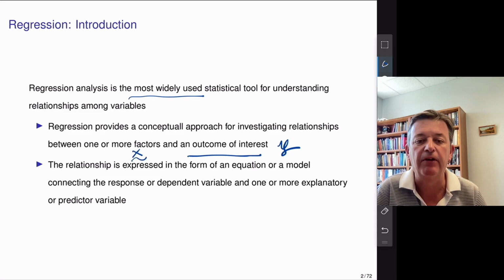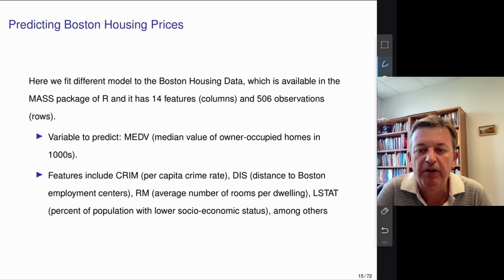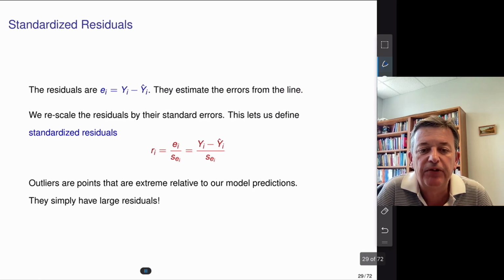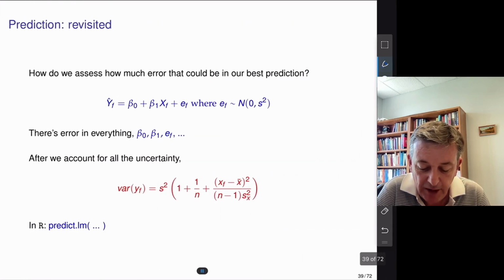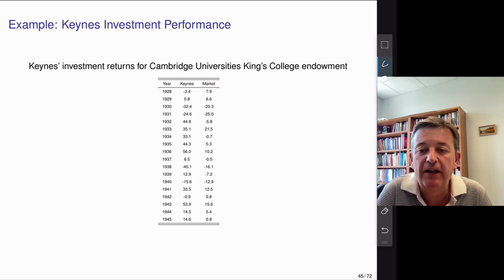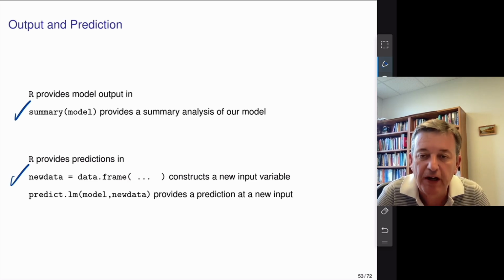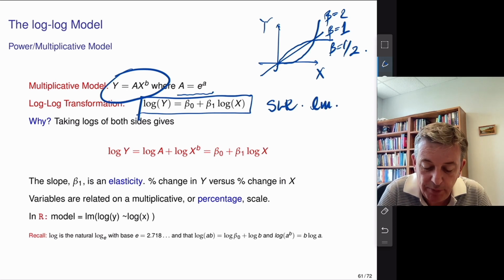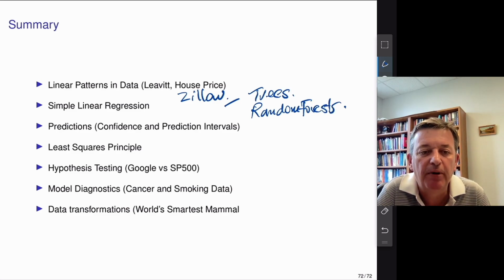Bayes AI 4